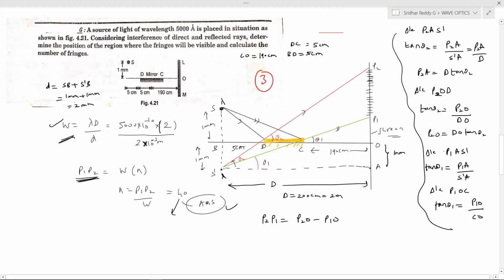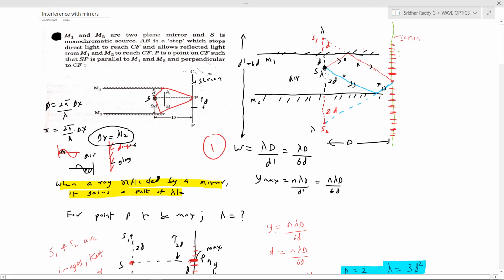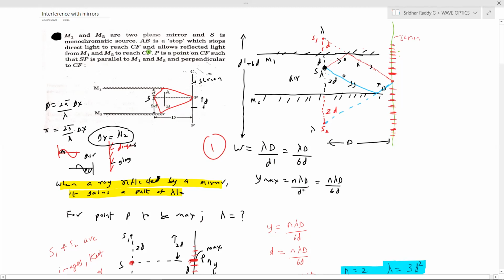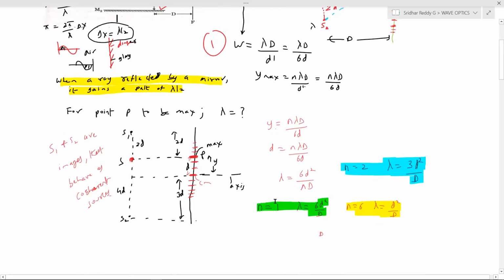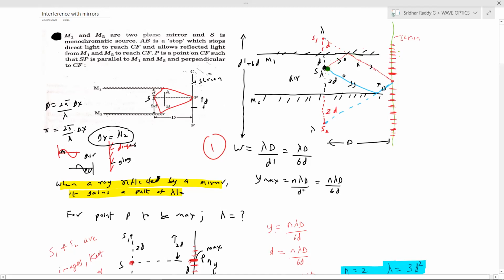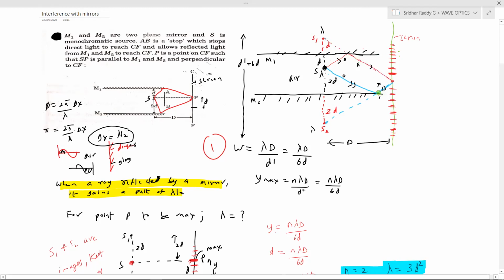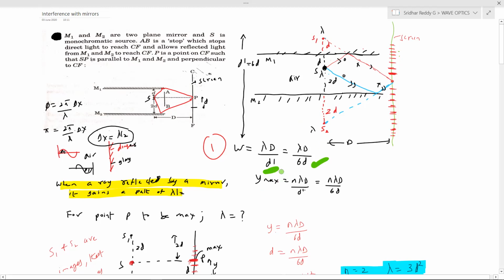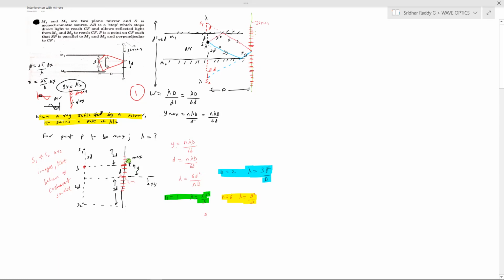3) M1 and M2 are plane mirrors and kept parallel to each other. At point O, there will be a maxima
for wavelength λ.Light from a monochromatic source S of wavelength λ is not reaching directly on the screen. Then, λ is given by